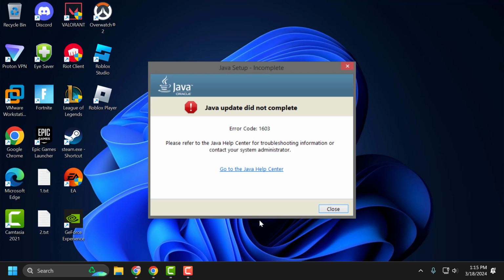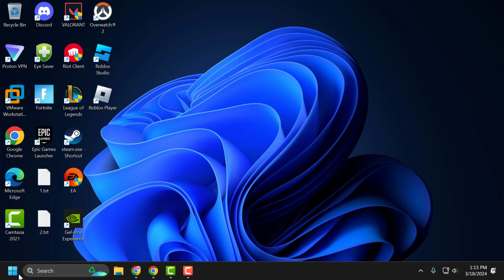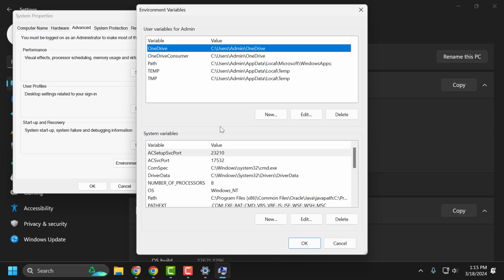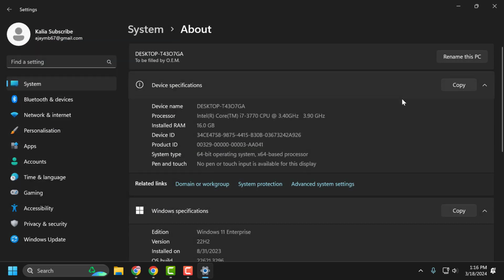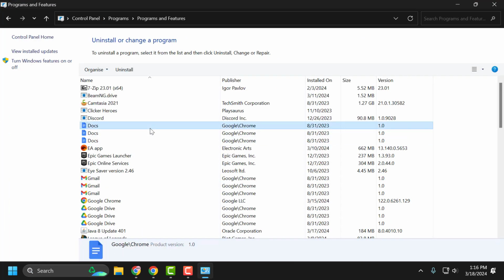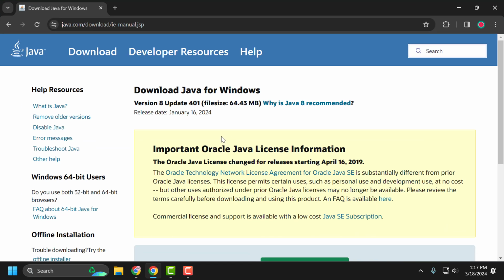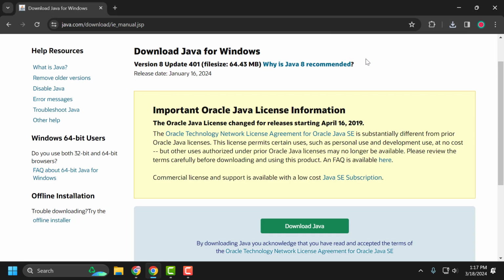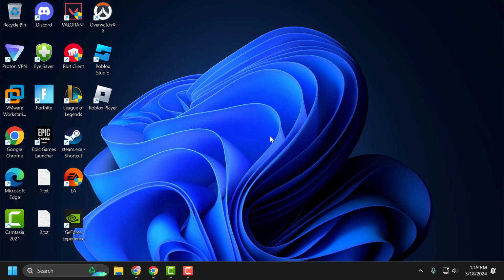How to Fix Java Update Did Not Complete Error Code 1603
Learn step-by-step methods to troubleshoot and resolve the Java update error code 1603, ensuring successful completion of the update process.

00:00  Intro
00:13  Solution